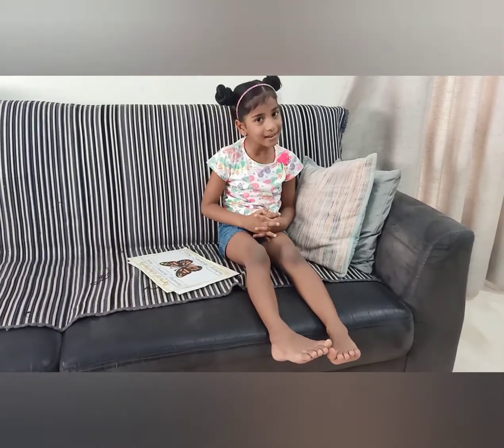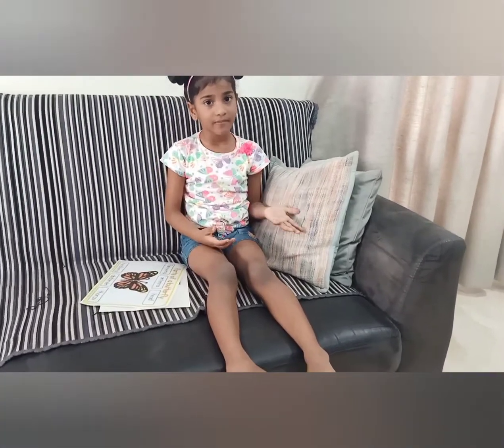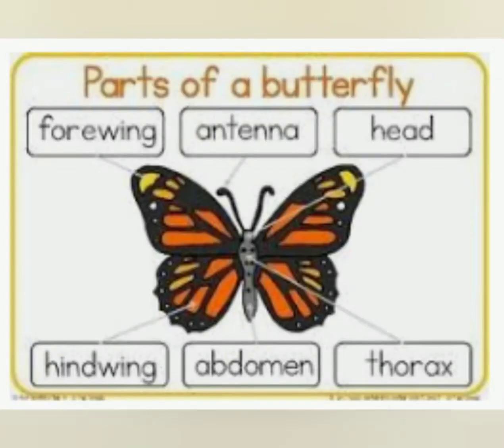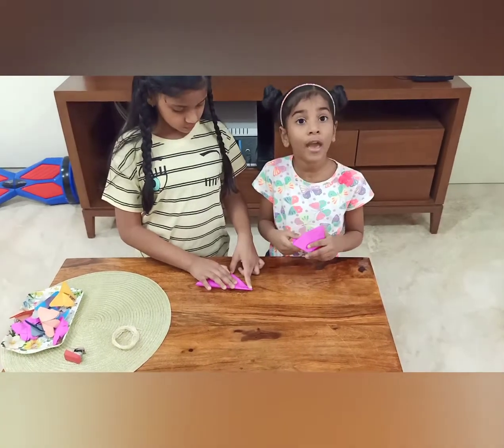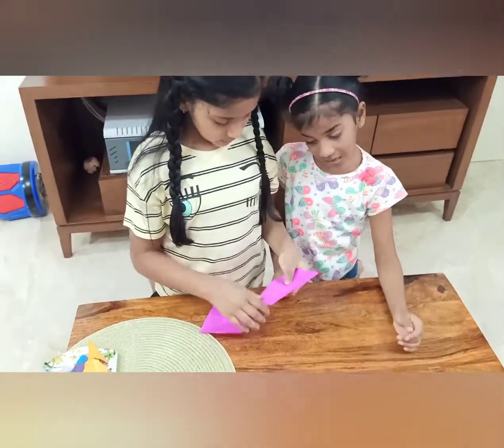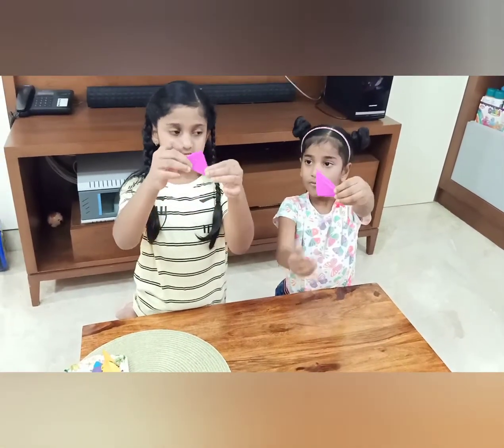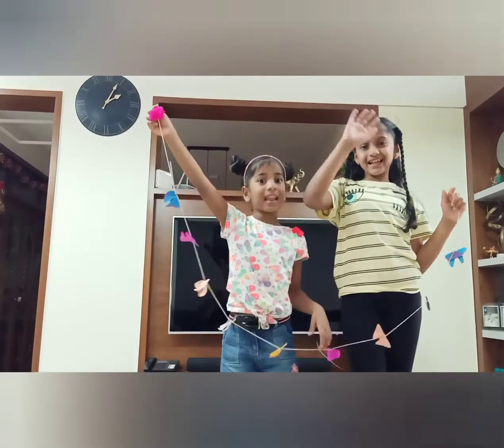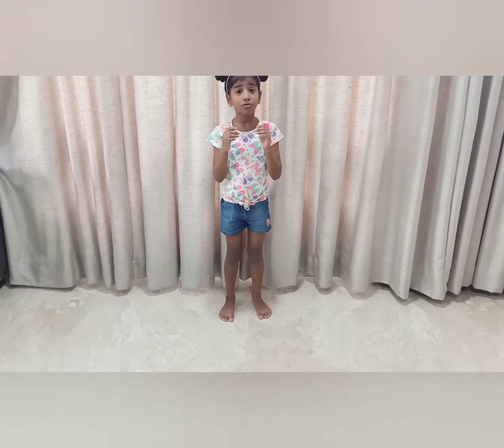Butterfly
Butterflies are their latest fascination hence a short video on the same!